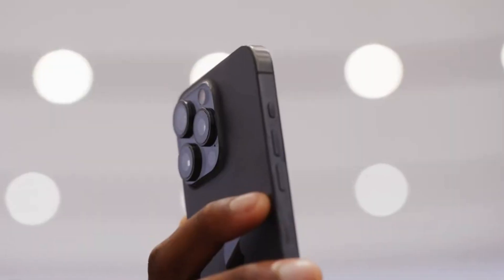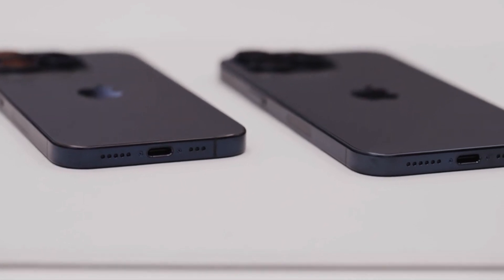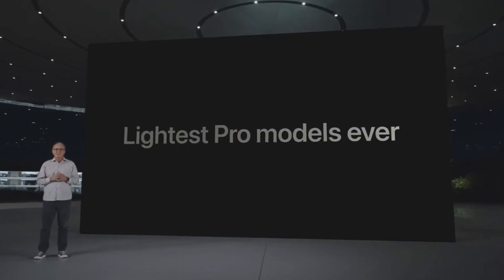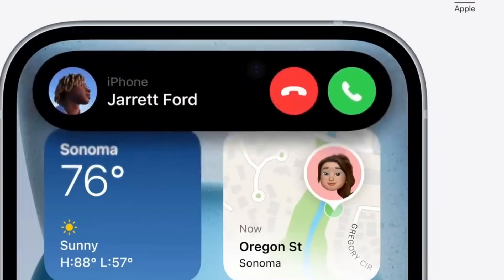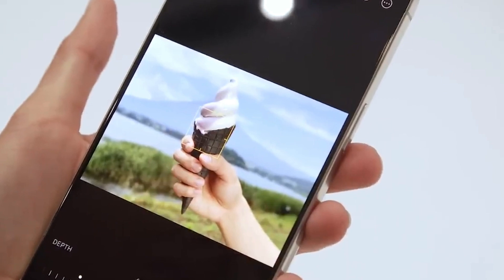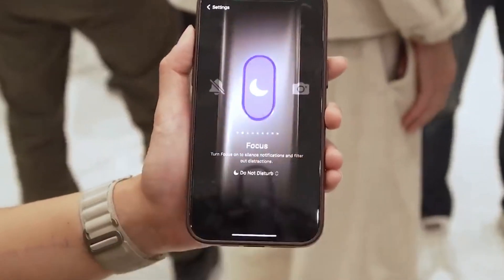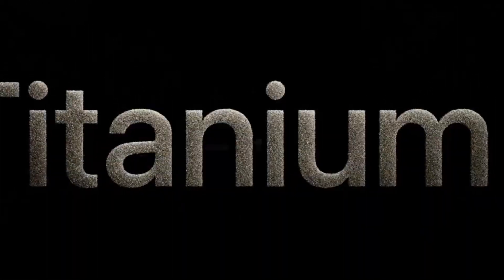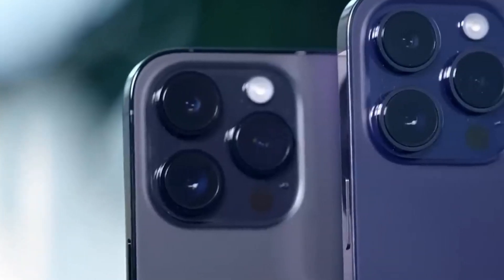Iphone 15 first impressions! USB-C is finally here.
Please Give this video a thumbs👍

Thank you for choosing wahinyaf8.